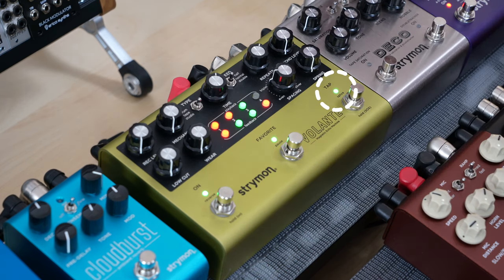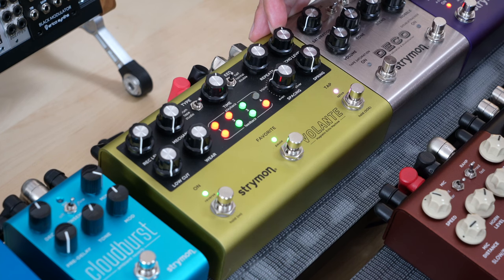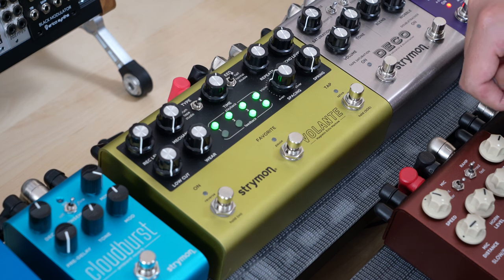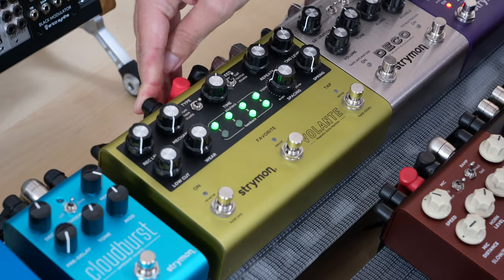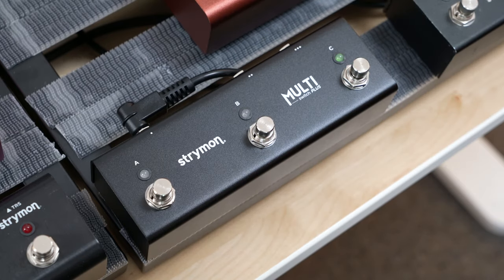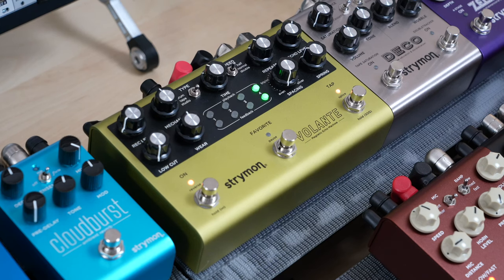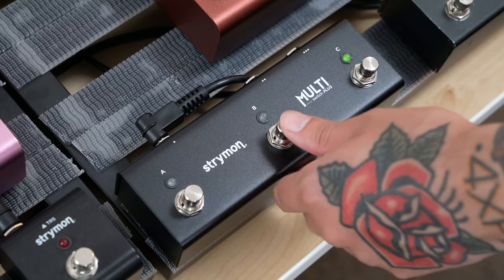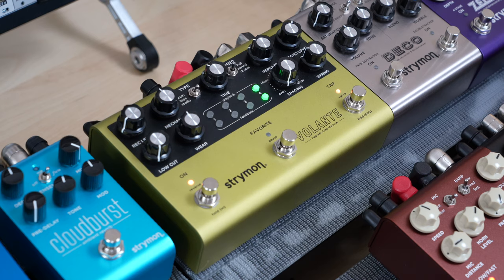Strymon Tech Corner: Volante Speed Mode With MultiSwitch Plus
In our first episode of Tech Corner, Austin from our support team shows you how to use MultiSwitch Plus to access Volante’s Speed Mode to remotely toggle its Speed switch settings, letting you create all sorts of unique, pitch-shifted tape tones. Watch along to learn more about what Volante is truly capable of!